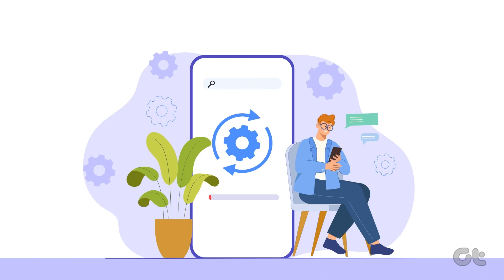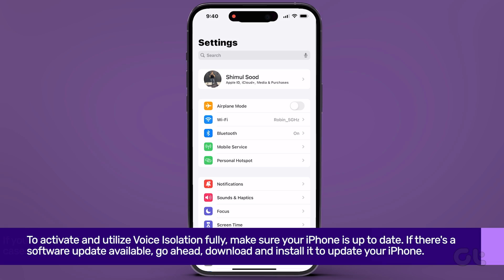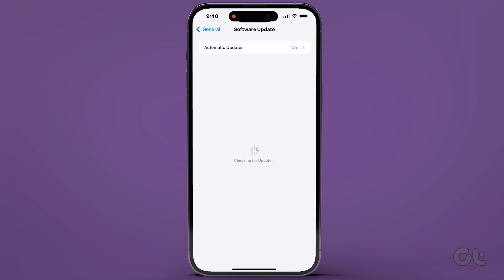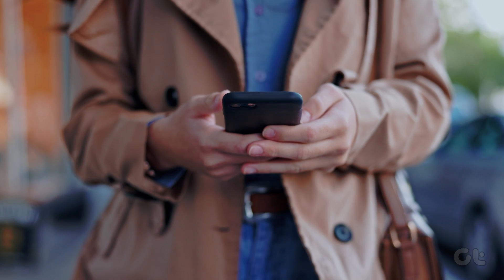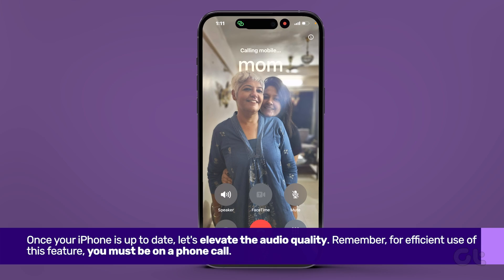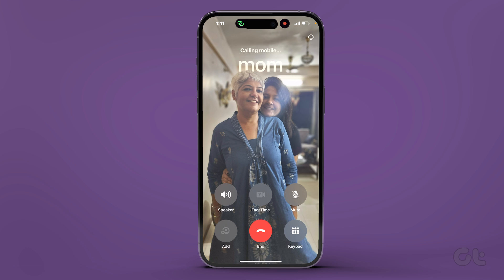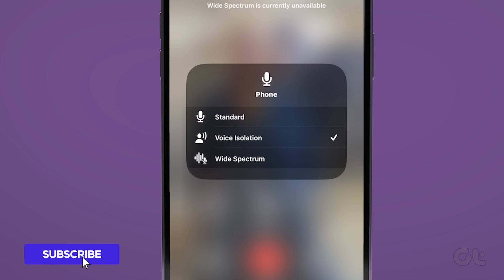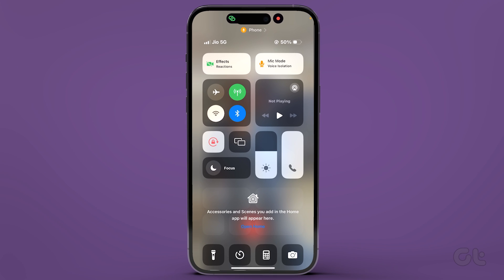How to Improve Audio Quality During Phone Calls in iPhone | Facing Poor Call Quality on iPhone?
Looking to enhance the audio quality of your iPhone during phone calls?

In this video, we've outlined several methods to address this issue and restore optimal performance.

00:00 - Intro
00:06 - What is Voice Isolation
00:21 - Update your iPhone
00:38 - Elevate the Audio Quality
01:05 - Important Note
01:16 - Outro